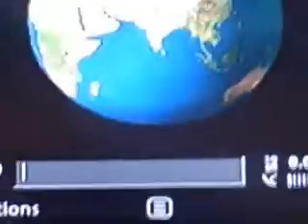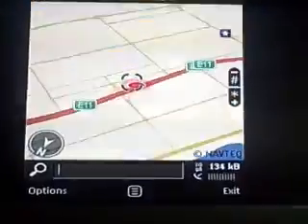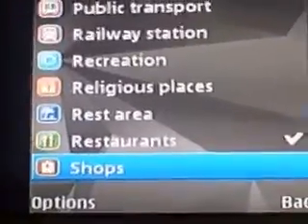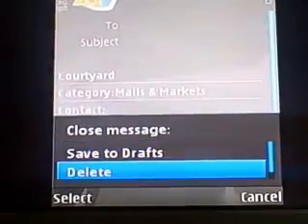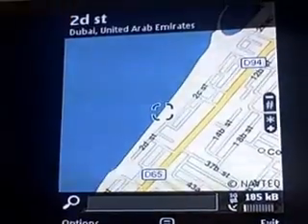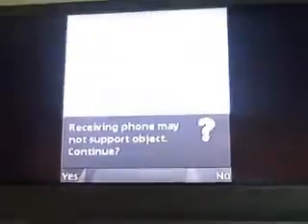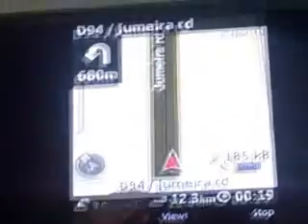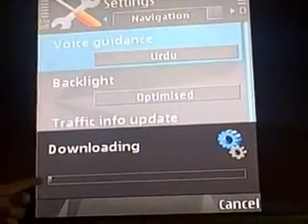Nokia's GPS Maps and Navigation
Yup - the phones are giving us MORE reasons not to be without them.. Nokia recently announced GPS-accessible maps and navigation for some countries in the MEA region, available in a number of voice navigation languages also. Check this demo out!